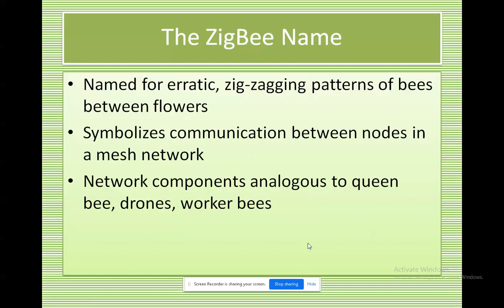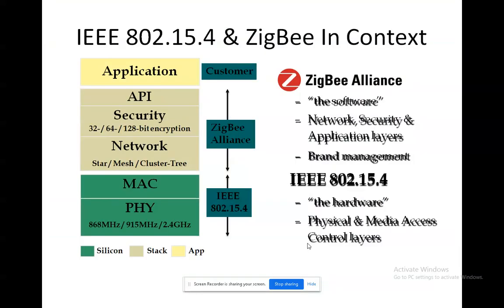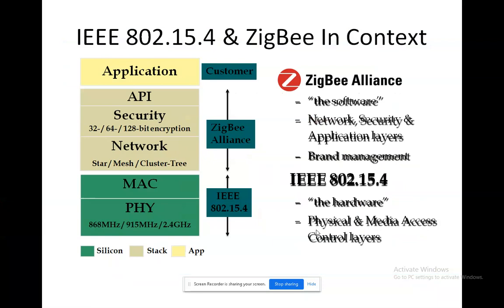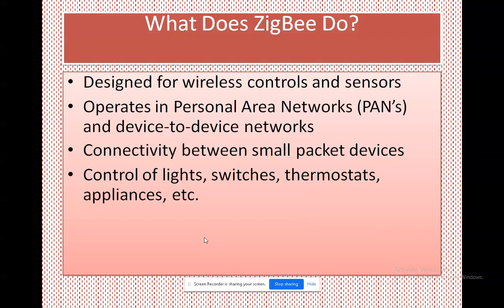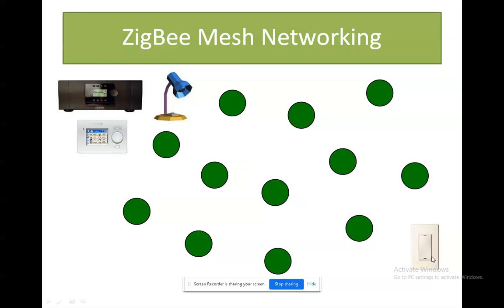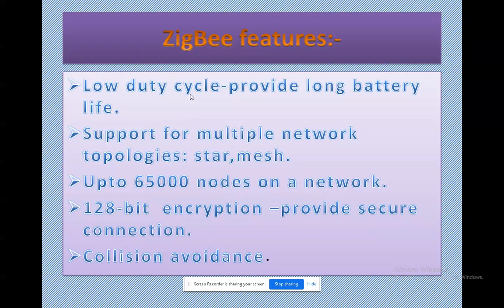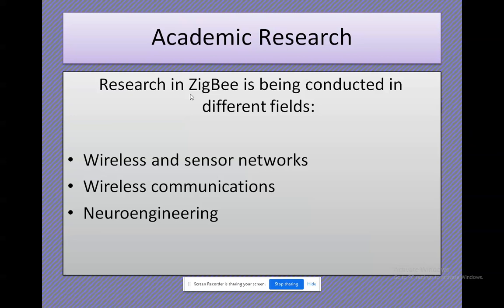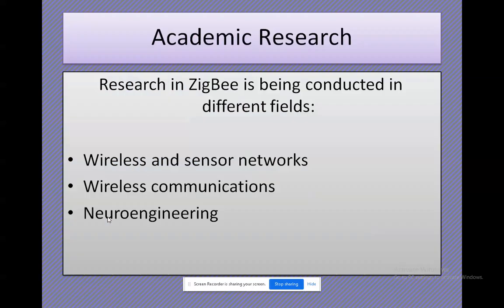Embedded System Design/Zigbee/ Sudha /MAMSE